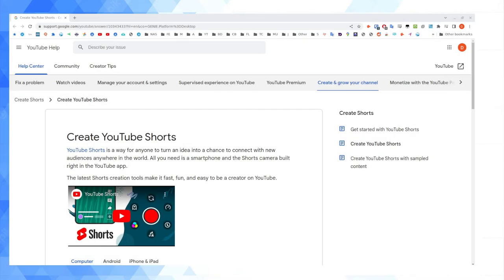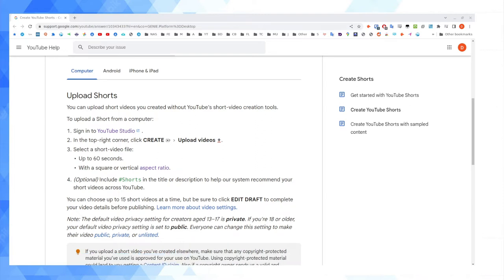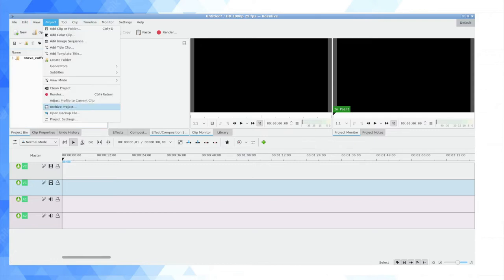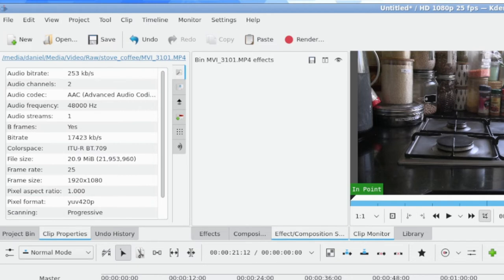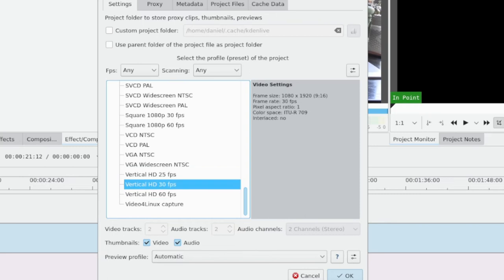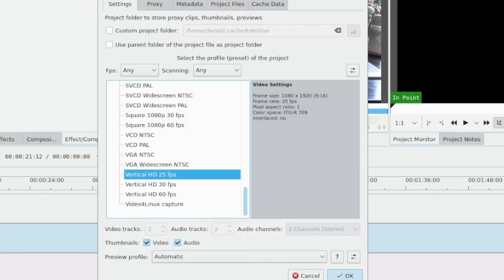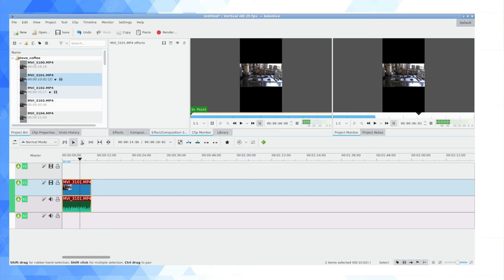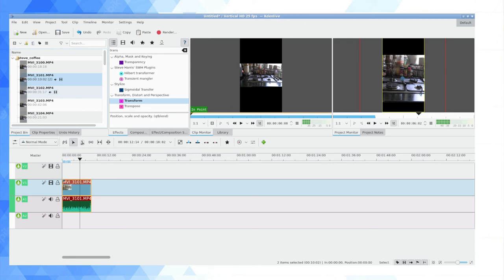How To Make YouTube Shorts & Vertical Video Using Kdenlive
How to create YouTube Shorts and vertical video (6:19 aspect ratio) when editing using Kdenlive.